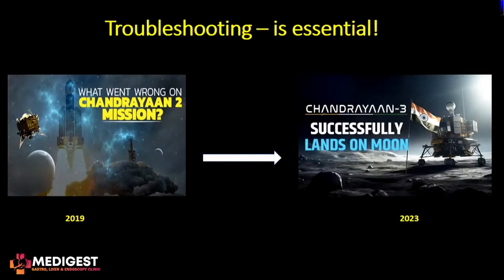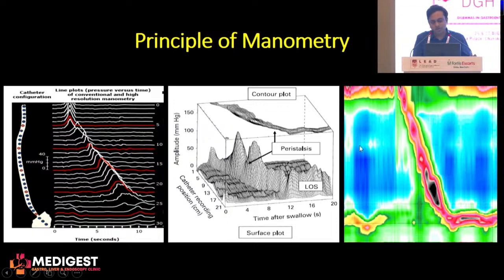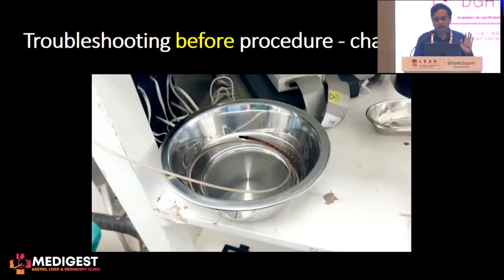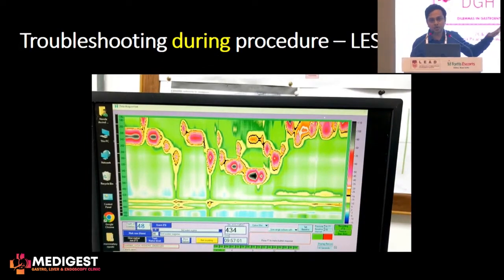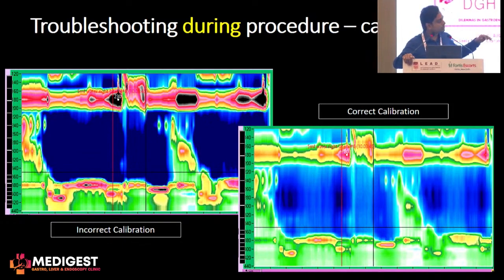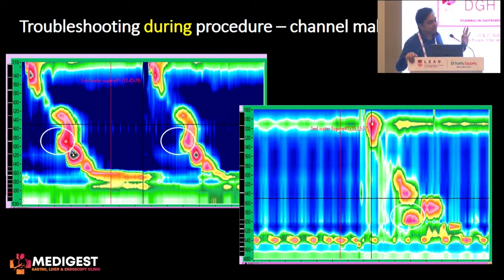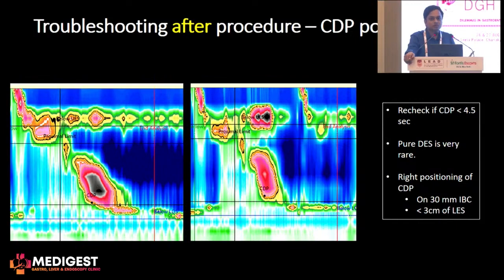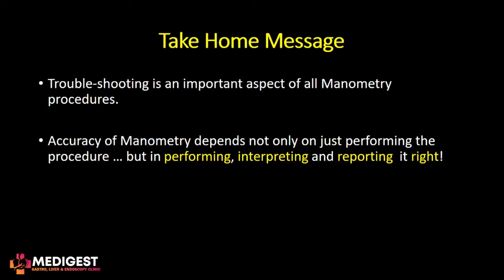Troubleshooting in Esophageal Manometry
Welcome to the Medigest Gastro Liver and Endoscopy Clinic YouTube Channel, your ultimate destination for in-depth insights into esophageal health and the transformative technique of Esophageal Manometry, guided by the expertise of Dr. Shrihari Anikhindi.

🔬 Discovering Esophageal Manometry: Expert Guidance by Dr. Shrihari Anikhindi

Curious about the intricate workings of your esophagus? Eager to understand the mechanics behind effortless swallowing or concerned about issues like heartburn and swallowing difficulties? Look no further – our channel is your beacon of knowledge, led by the accomplished Dr. Shrihari Anikhindi.

🌟 Navigating the World of Esophageal Manometry

At Medigest Gastro Liver and Endoscopy Clinic, we're dedicated to providing you with empowering insights about your health. Under the tutelage of Dr. Shrihari Anikhindi, we're here to demystify the complexities of esophageal health and introduce you to the game-changing diagnostic tool – Esophageal Manometry.

🔍 Embarking on the Esophageal Manometry Journey

Ever wondered how Esophageal Manometry works its magic? Join Dr. Shrihari Anikhindi as he takes you on a guided tour through this procedure. Gain insights into how a simple yet powerful non-invasive process, featuring specialized sensors, can unveil real-time revelations about your esophagus' muscular contractions and pressure dynamics during swallowing.

📊 Precision Redefined

Esophageal Manometry isn't just a procedure; it's a gateway to precision diagnosis. Dr. Shrihari Anikhindi elaborates on how the data collected during this process crafts a comprehensive understanding of your esophageal function. This information propels our adept team to tailor personalized treatment strategies for concerns including GERD, achalasia, and more.

💼 Meet the Esophageal Expert: Dr. Shrihari Anikhindi

Allow us to introduce you to the driving force behind this channel! Dr. Shrihari Anikhindi, an esteemed name in gastroenterology, leads our mission to offer you accurate and accessible insights. Backed by extensive experience, he's committed to your well-being, sharing his expertise to your advantage.